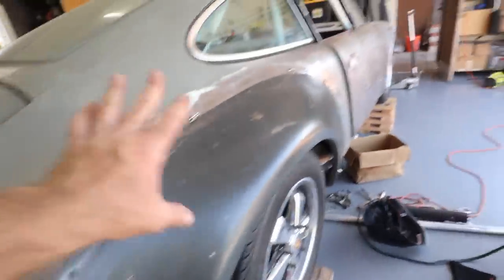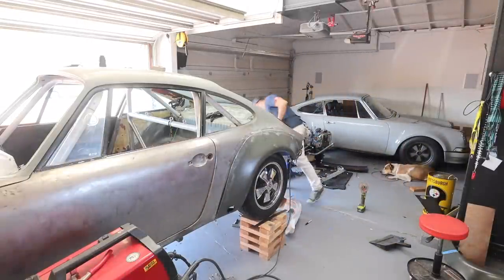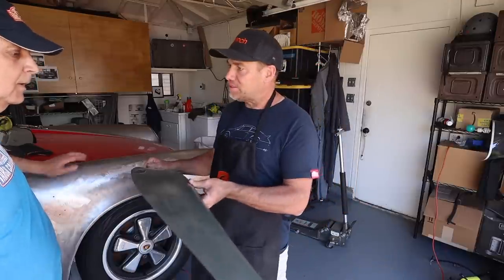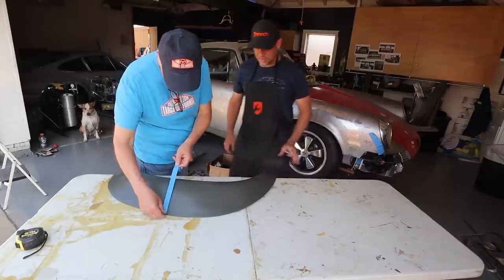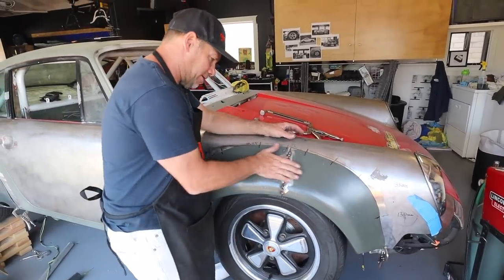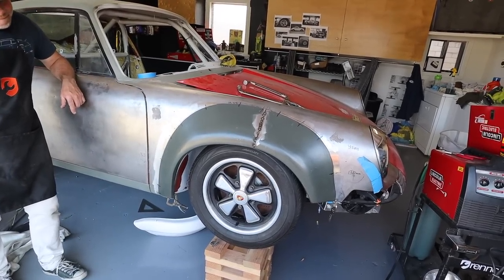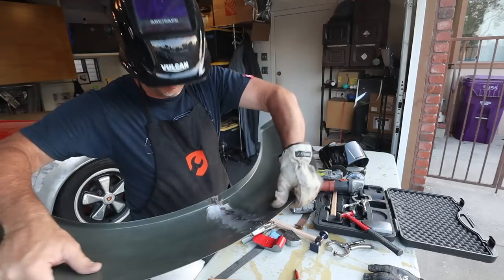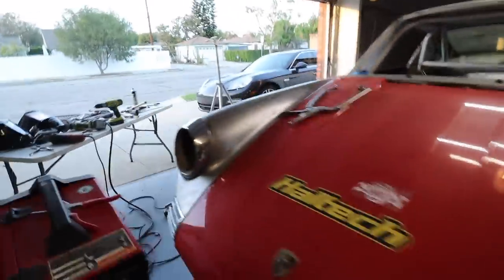*HACKED* - Chopping and Installing Widebody Vintage Porsche 911 S/T Flares [Pt.1] Blasphemy Build 53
Dave from tremotorsports.com comes by to help install and severely modify some Porsche s/t flares!